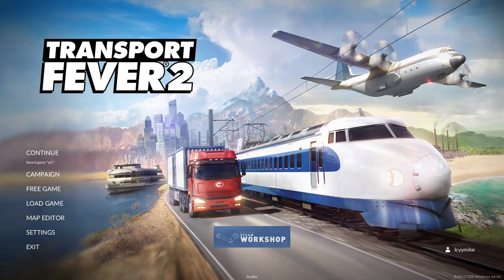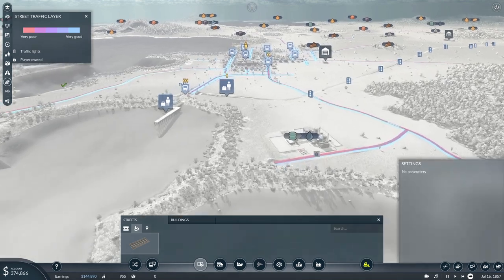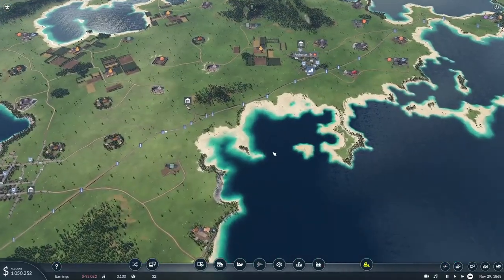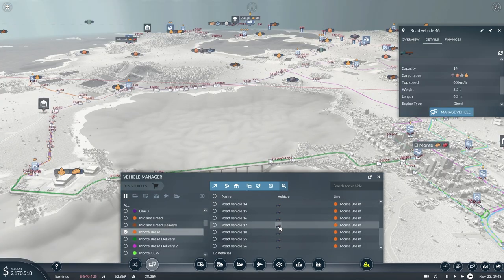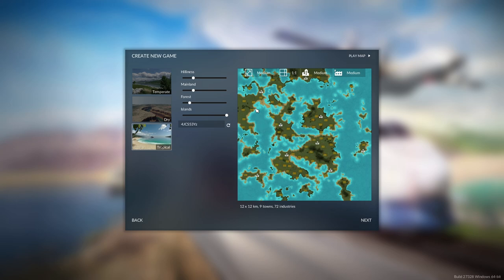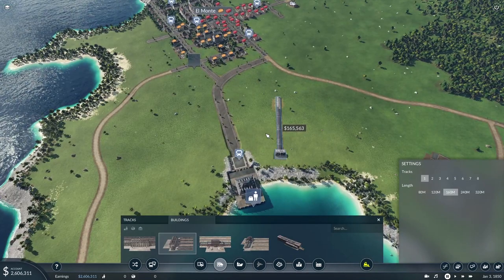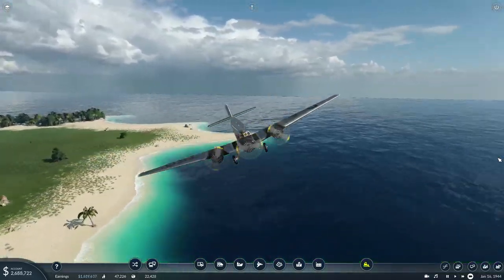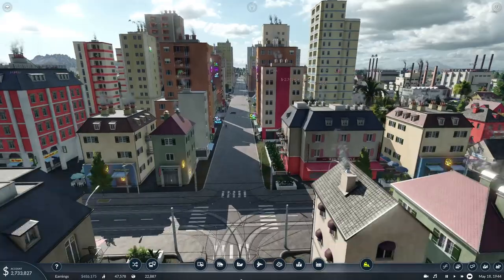Transport Fever 2 Review - Should You Buy It?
Is This New Simulation Game Worth Buying? Find out Here!

Although I recommend this game, I am concerned about optimization. Please refer to the suggested specs below and use your best judgment before purchasing.

MINIMUM:
Requires a 64-bit processor and operating system
OS: Windows 7, 8 or 10 (64-bit)
Processor: Intel i5-2300 or AMD FX-6300
Memory: 8 GB RAM
Graphics: NVIDIA GeForce GTX 560 or AMD Radeon HD 7850, 2 GB VRAM

My Specs:
Windows 10 (64 bit)
AMD FX-8350
16GB RAM
GTX 970
Installed on SSD

FPS ranged from 75-40 on avg depending on what I was looking at. Performance dipped in highly concentrated areas.

Free play offers a huge range of creative possibilities, while campaign mode re-writes transport history across three continents. Transport Fever 2 offers a choice of over 200 vehicles from Europe, America and Asia, modeled in extreme detail; and with the in-game map editor, you can re-create landscapes from three different climate zones. Finally, the realistic transport and economy simulator, along with comprehensive modding support, round off the gameplay experience.